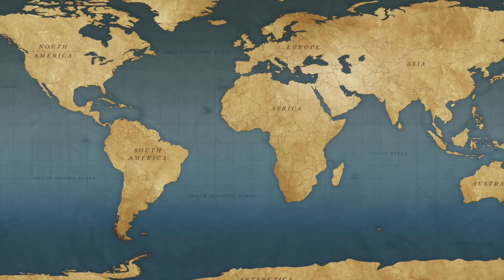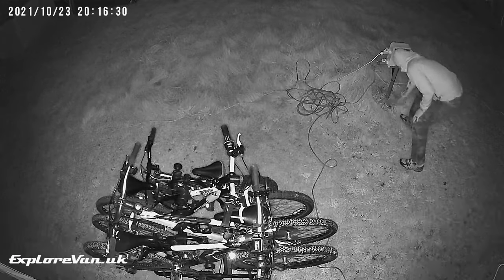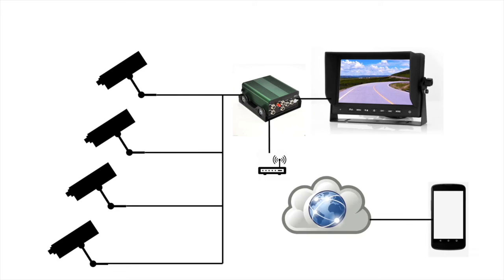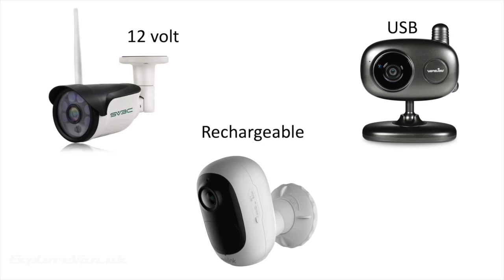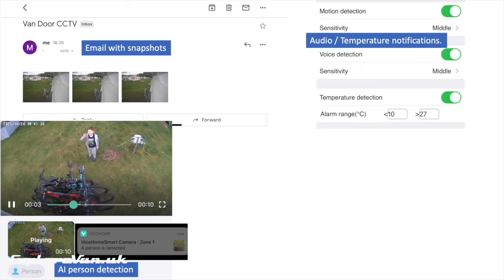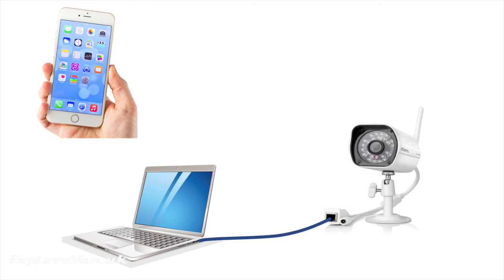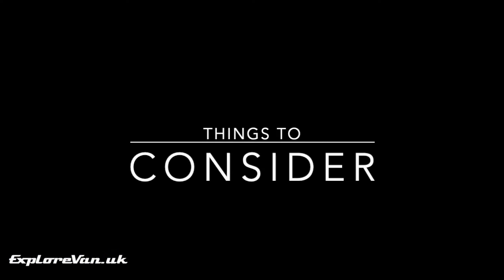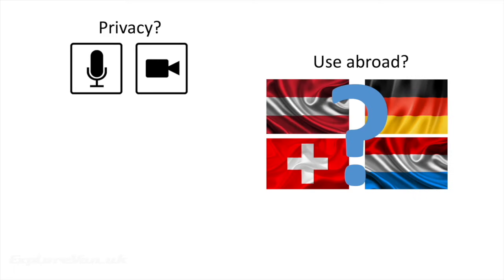Campervan CCTV - how to protect your van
In this video we look at different types of CCTV setup that can help to protect you and your van.

0:00 Intro
0:52 Overview
1:51 Types
3:58 Features
5:10 Setup
7:10 Conclusions